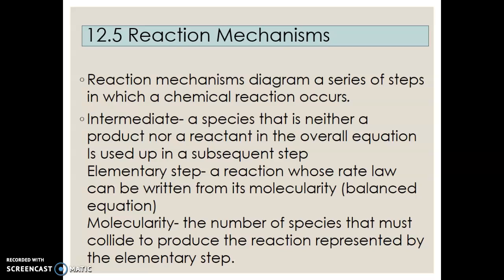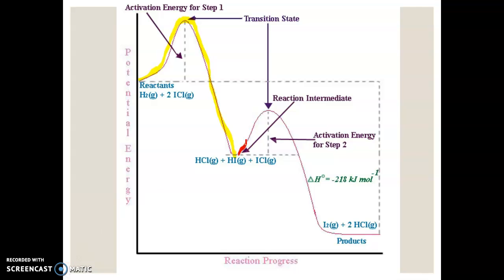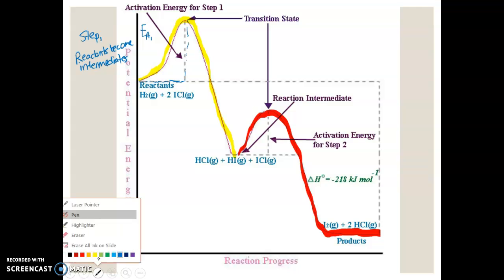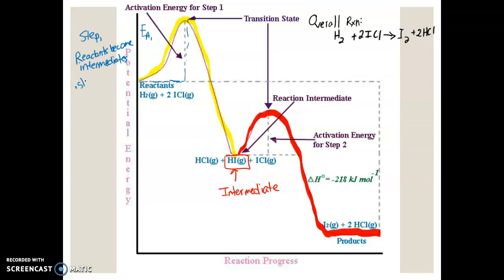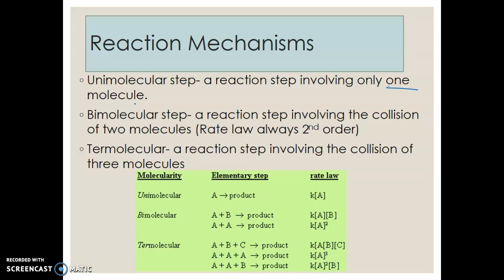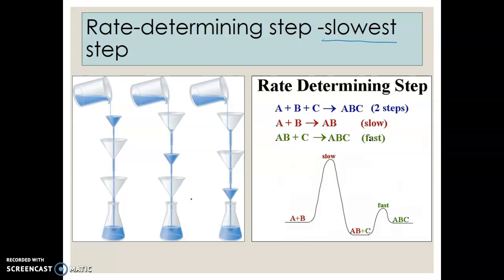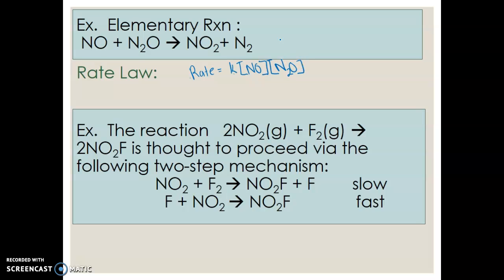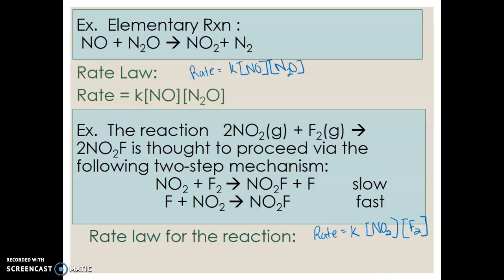AP Chem 12.5 Reaction Mechanisms